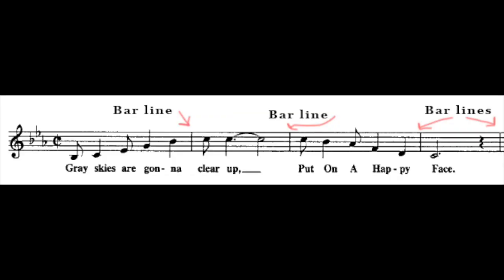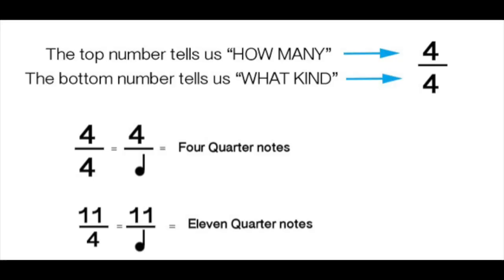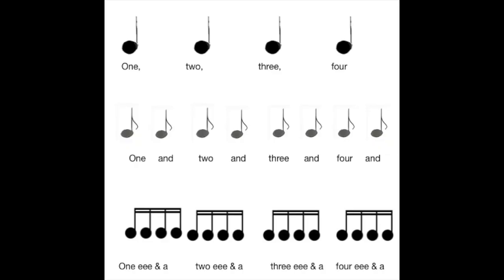Music Fun-Lesson #2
Time Signatures & Beats